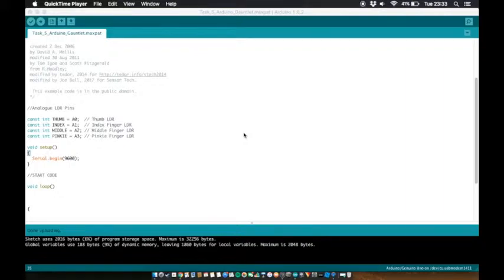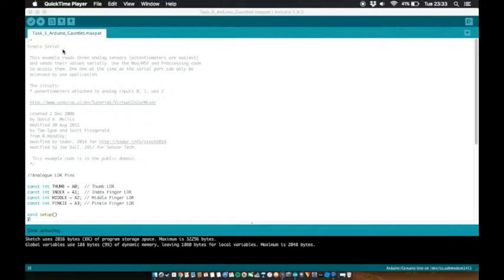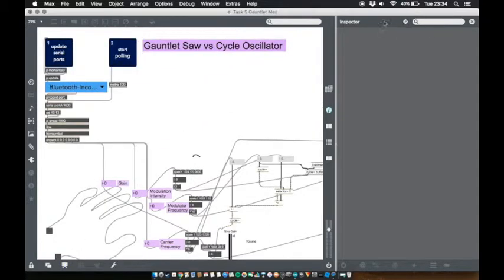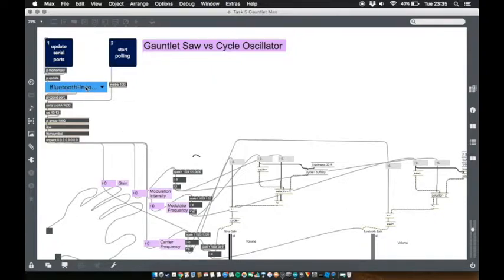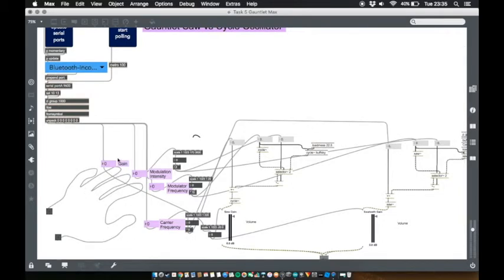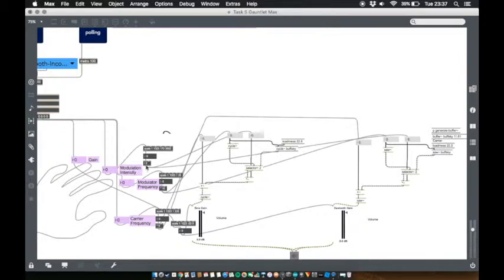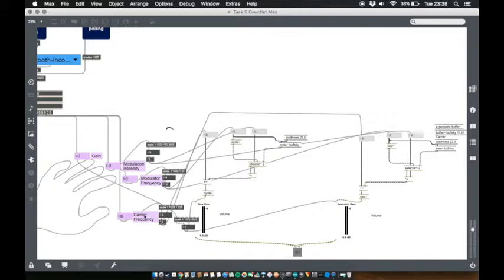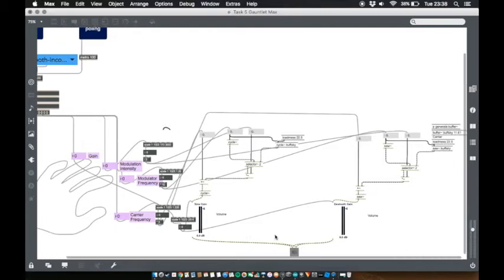FM SYNTH GAUNTLET - Arduino/Max 7 Demo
An FM synth Gauntlet controller designed for use with Max7 and Arduino.

My sound design is not for commercial use or redistribution without my consent.